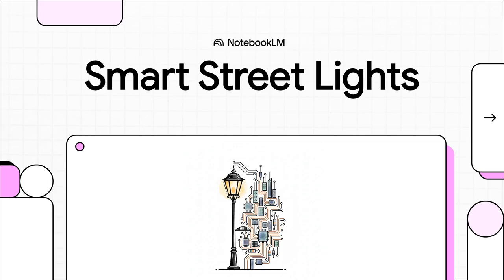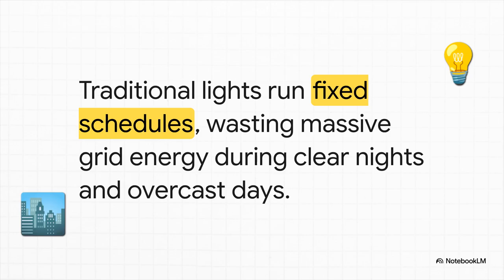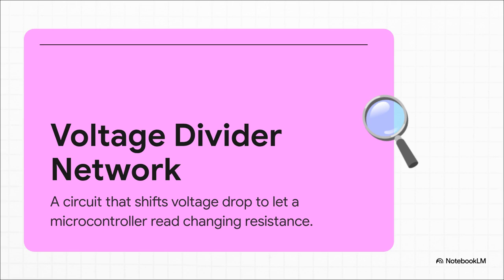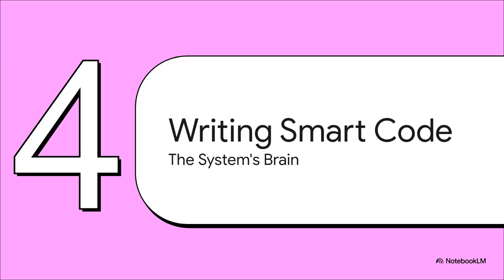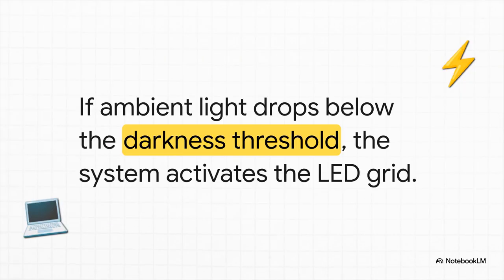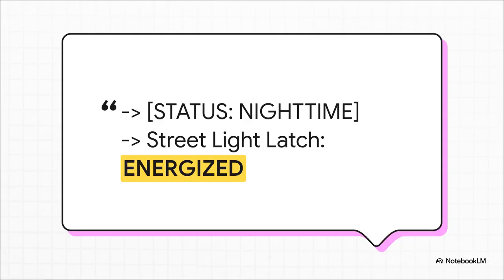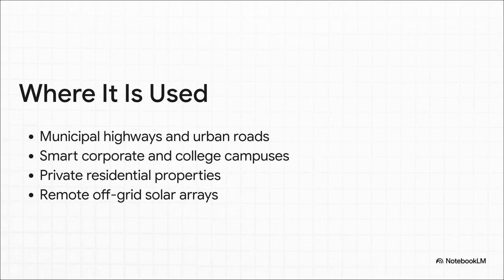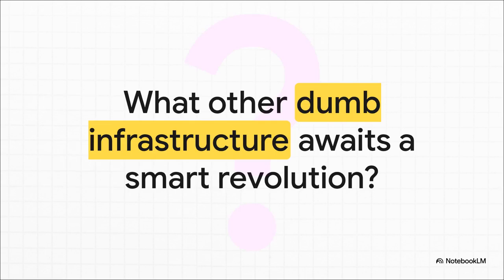Smart Street Lights